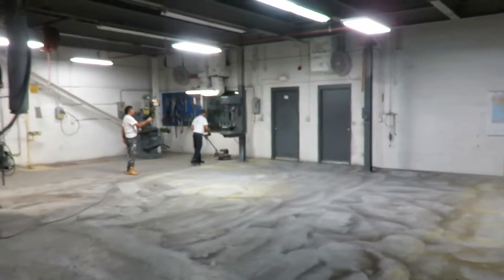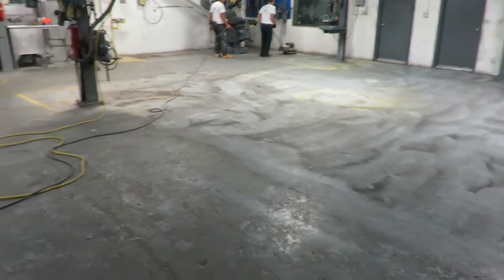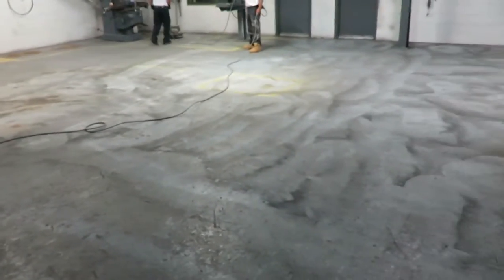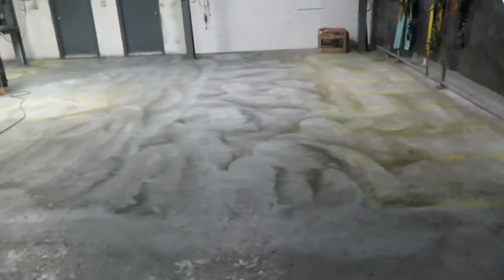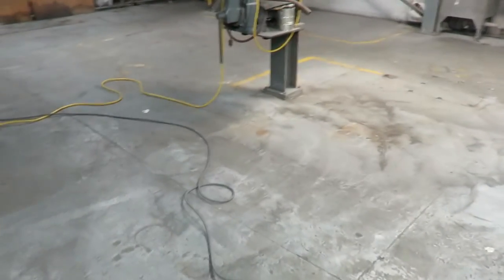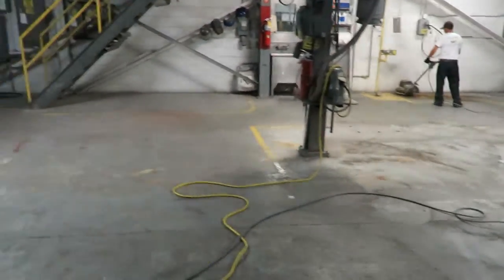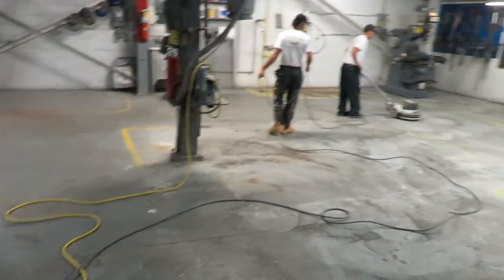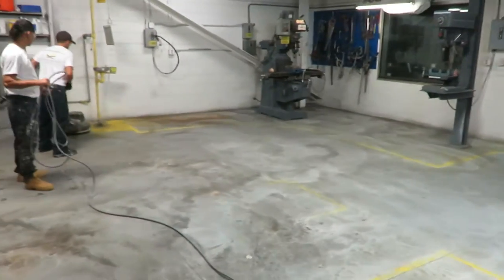Orlando Florida commercial epoxy floor company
Orlando Painters LLC is one of the most reputable commercial epoxy floor companies in Orlando Florida.